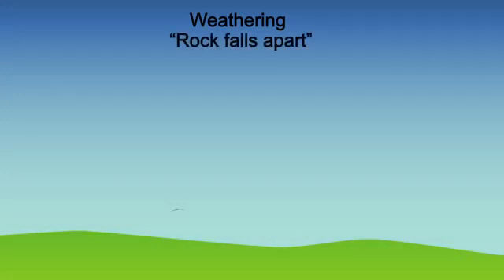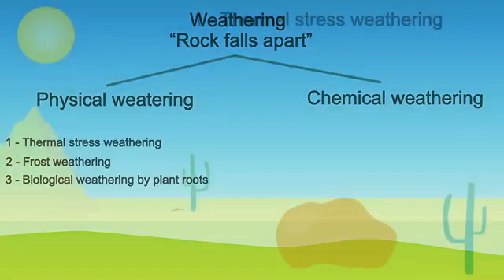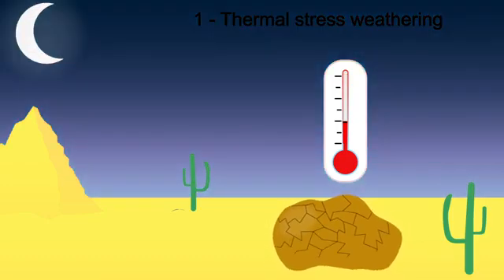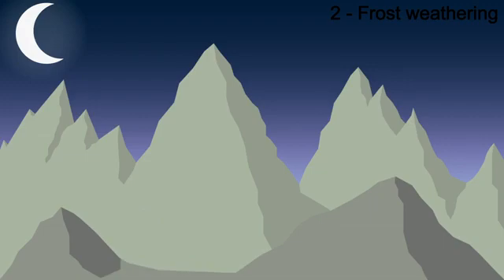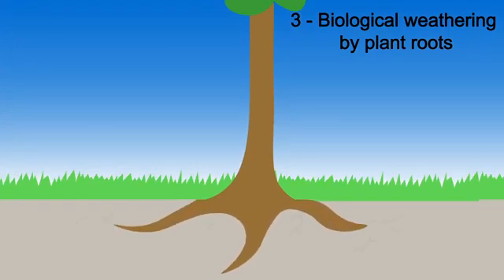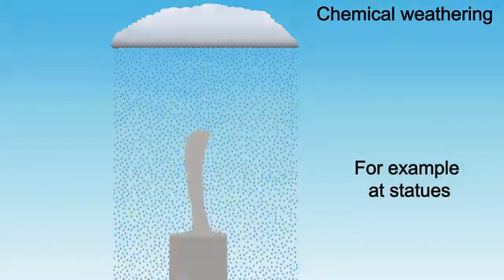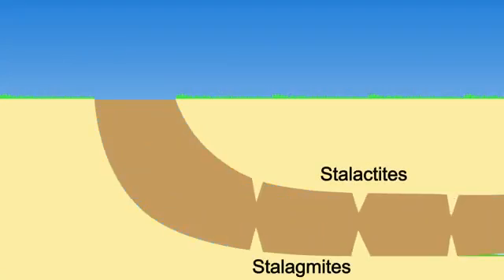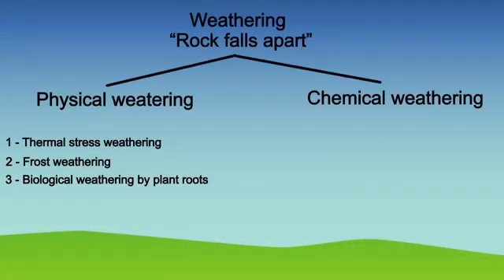April 17, 2020